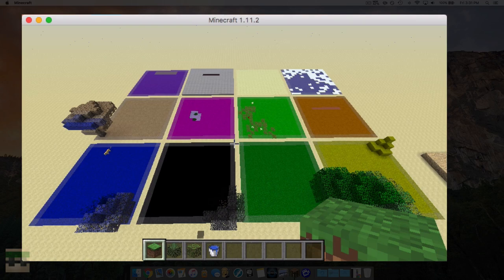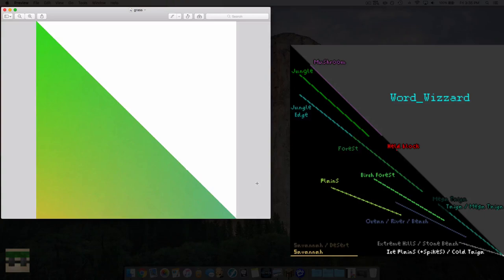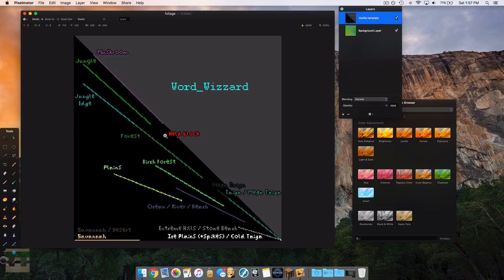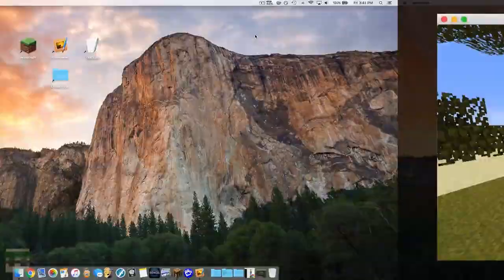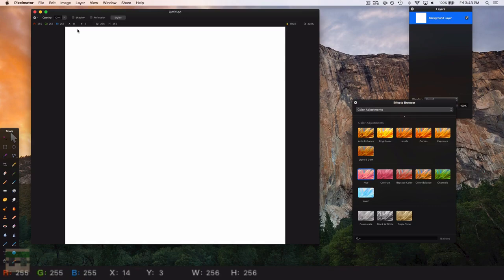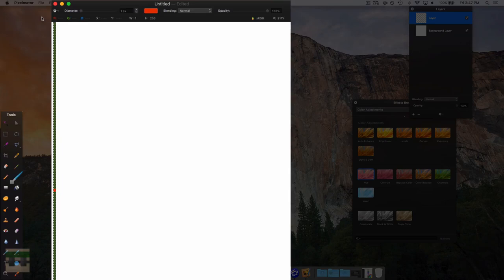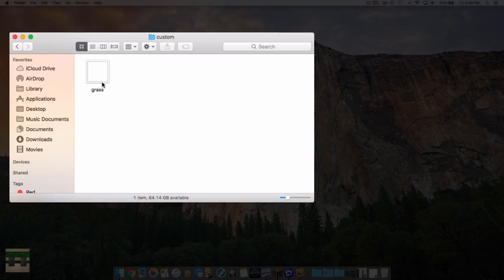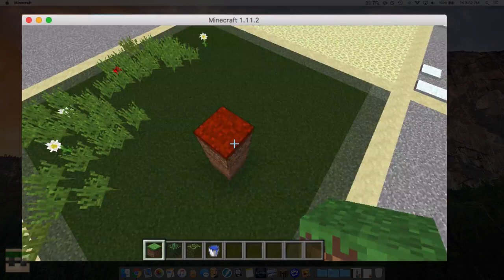Minecraft - Custom Grass & Leaf Colors! (Resource Pack Tutorial)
This video will show you how to create custom grass and leaf colours in Minecraft! See more below

- Windows: %appdata%\.minecraft
- Linux: ~/.minecraft

➤Useful Links
-Minecraft biome ID's

➤Other Info
- Reminder the second method requires optifine to see